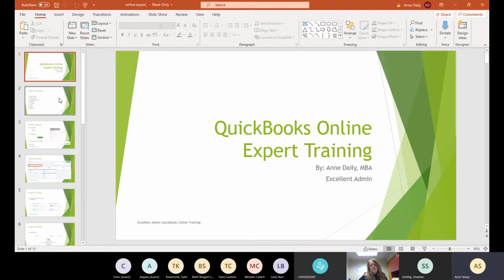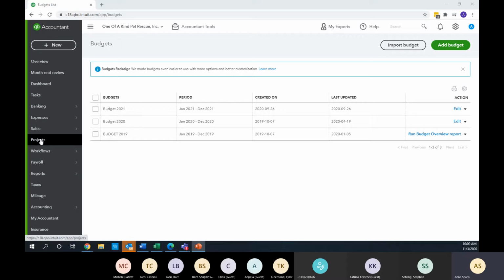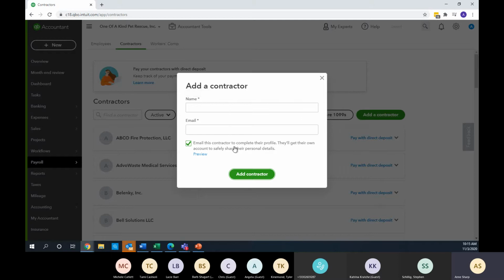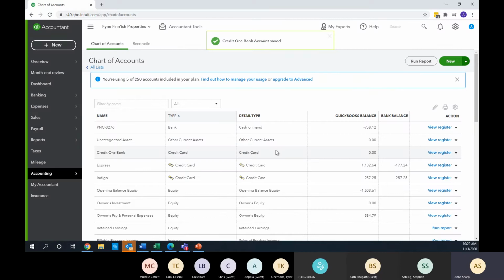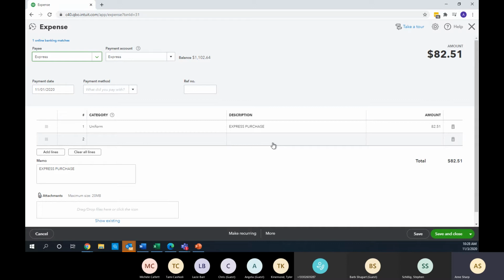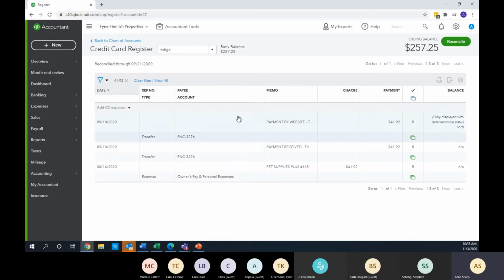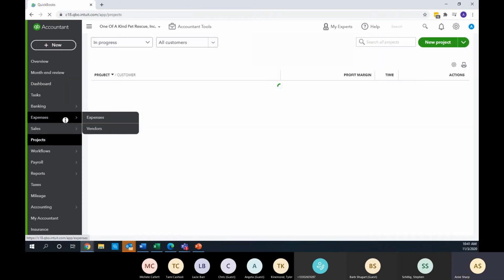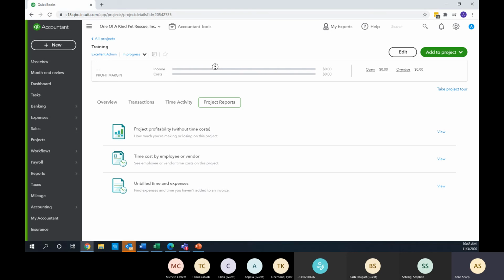QuickBooks Expert Online Version Part 2 of 3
Hone your skills as a QuickBooks Online Expert